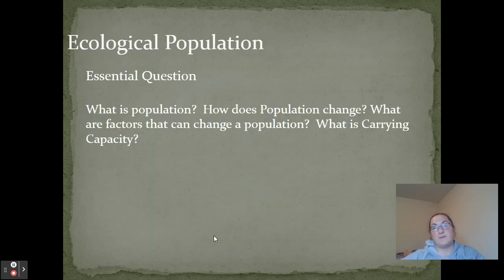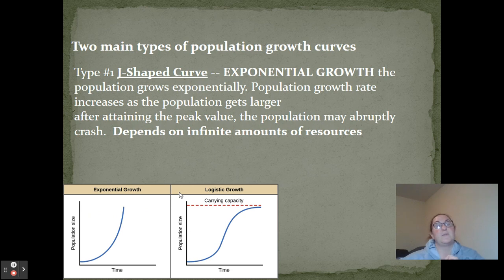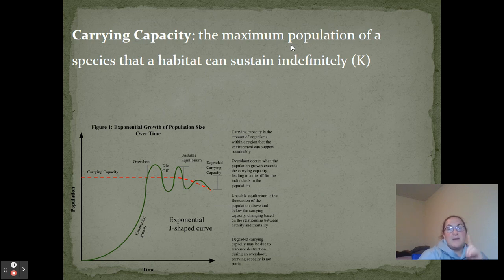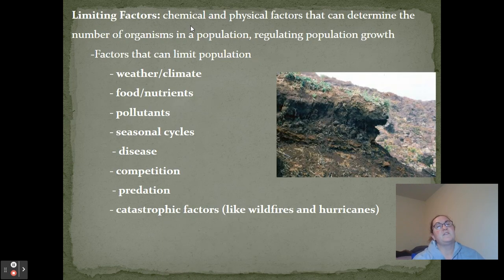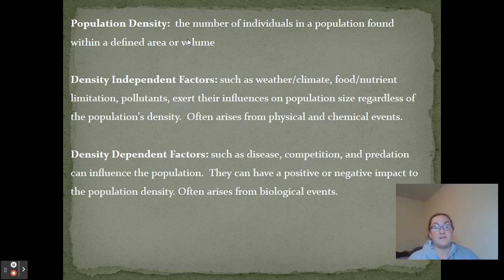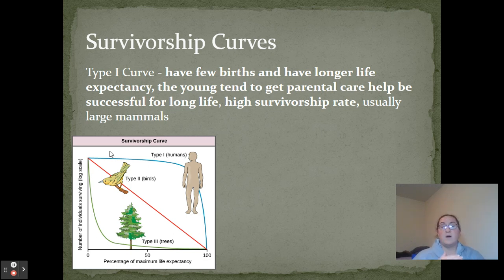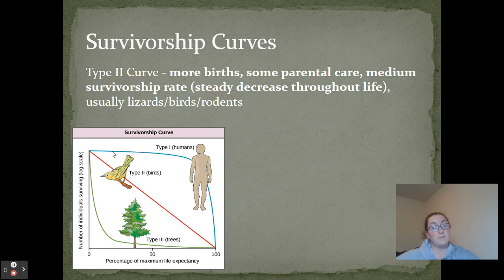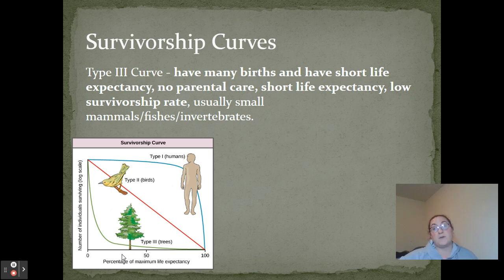Ecological Population Notes